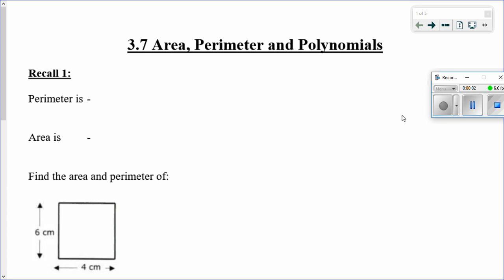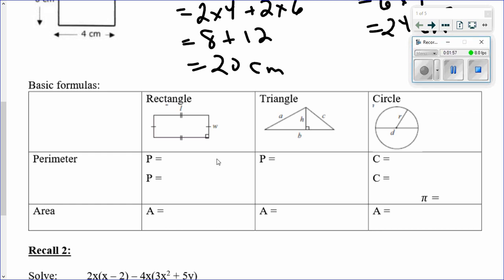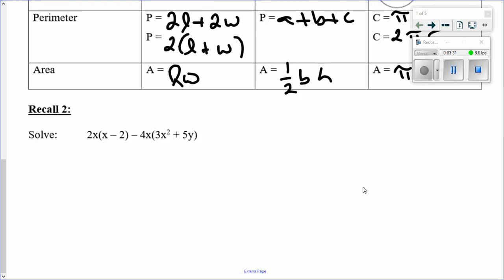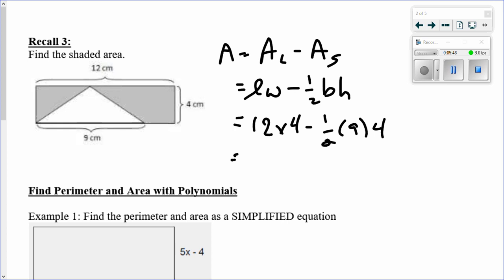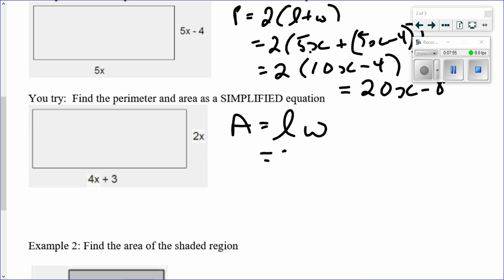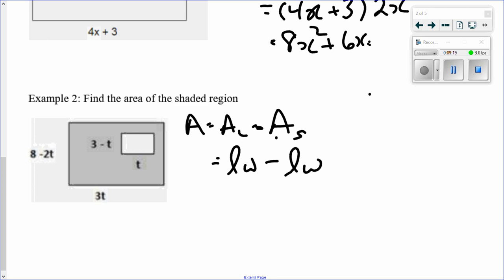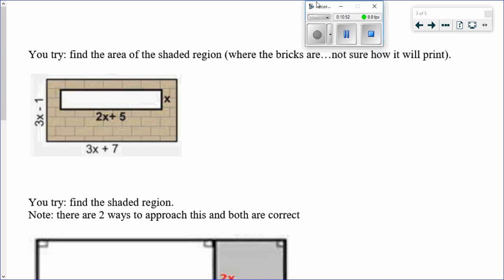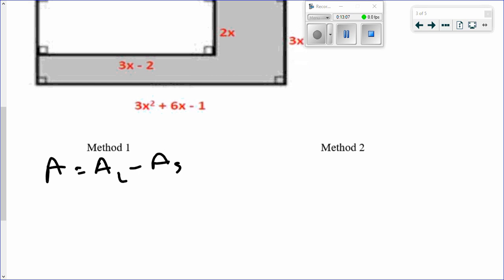1D 3 8 Area and Perimeter Problems